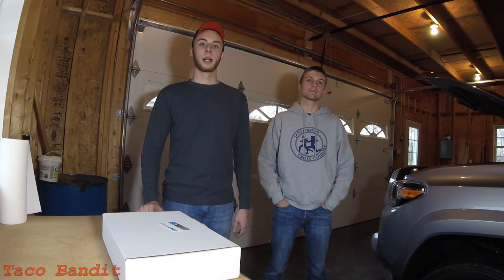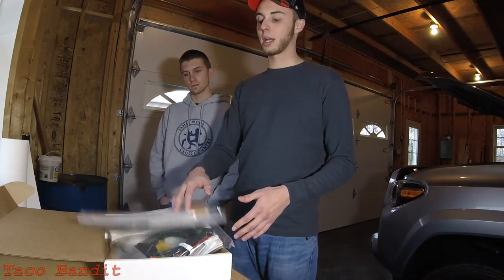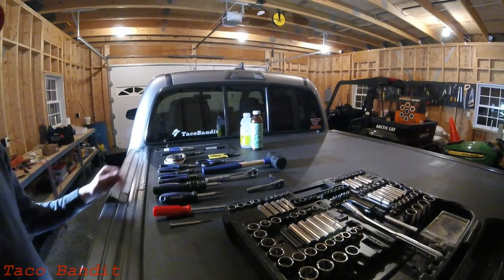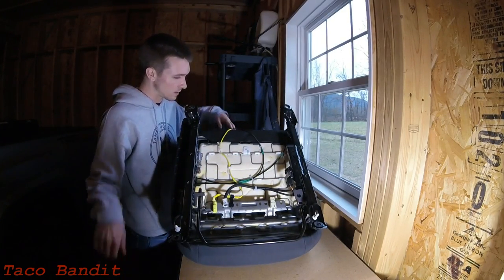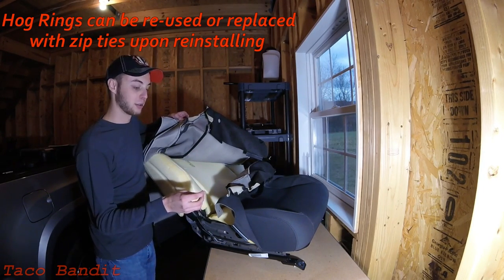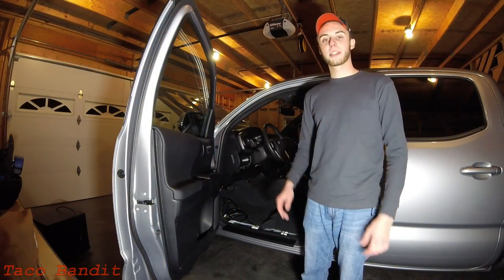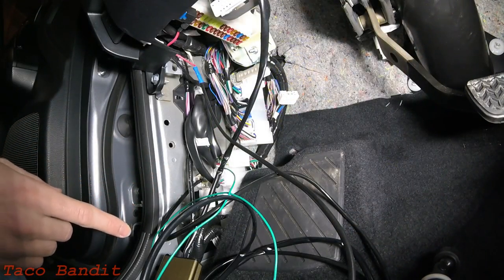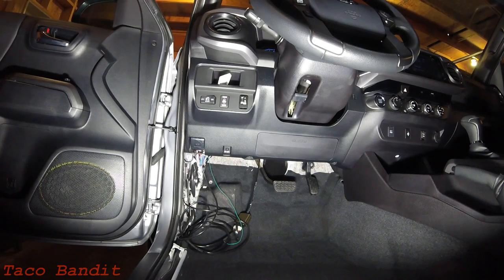2016+ Tacoma Seat Heater by Rostra: Installation and Review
Huge thanks to Bill Simmons and the Rostra Team for the kit!  The installation did end up taking a few hours, being our first time doing anything of this nature, but all of the components that we used were fairly straightforward.  The actual directions were a little fuzzy when it came to wiring, and Chad and I are not the most knowledgeable when it comes to electrical work, which is why we elected to use an Add-A-Circuit.  This also made it easier when it came to running wires to the power source.  Overall it is a very nice kit, and with 5 separate heating levels, it is actually more customize-able than the stock seat warmers from Toyota.

Rostra Precision Controls, Inc.